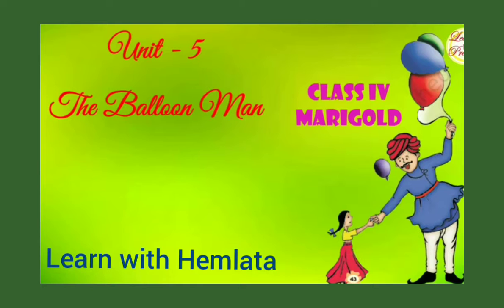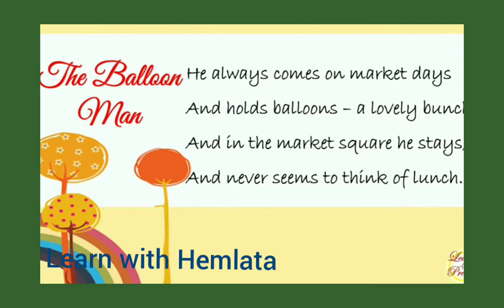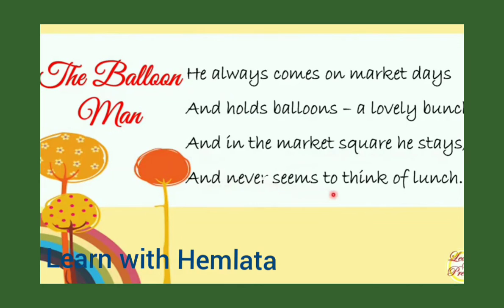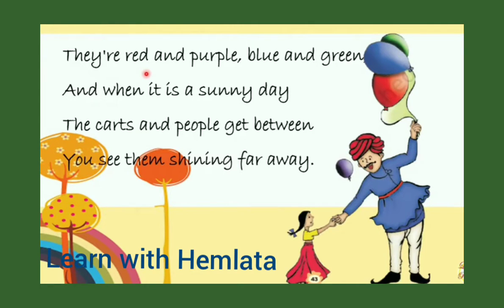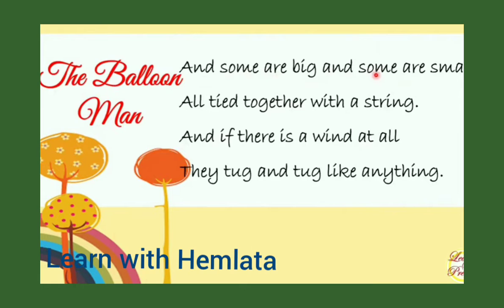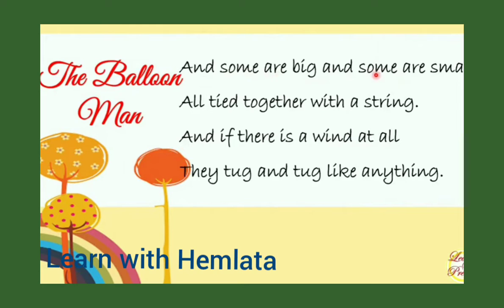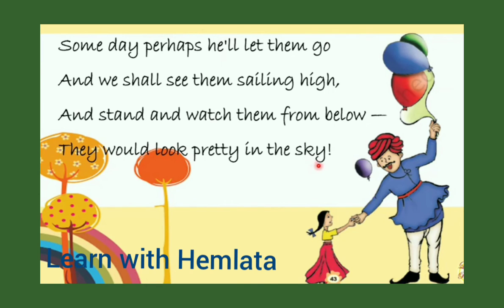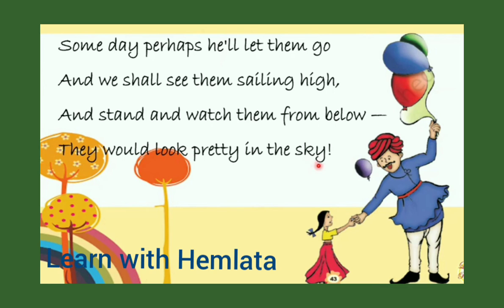Class 4- English Marigold.. Unit ..5-The Balloon Man..24/8/2020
Detailed Explanation.. Literature